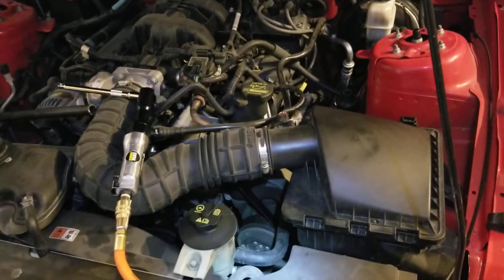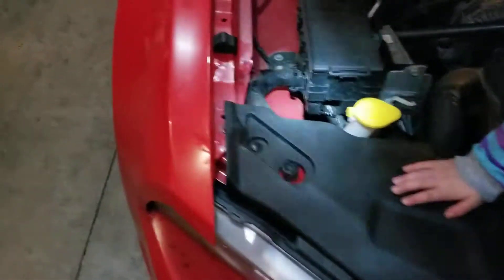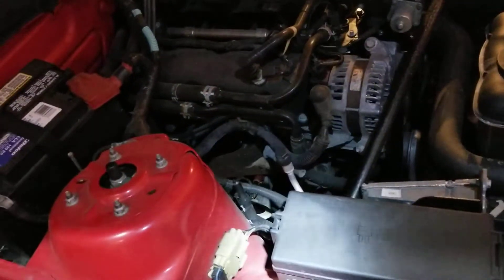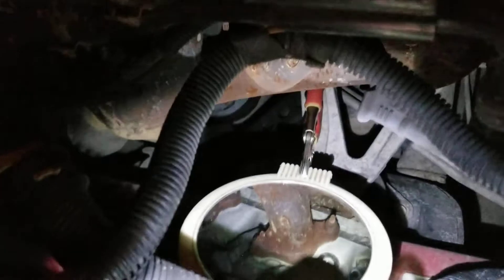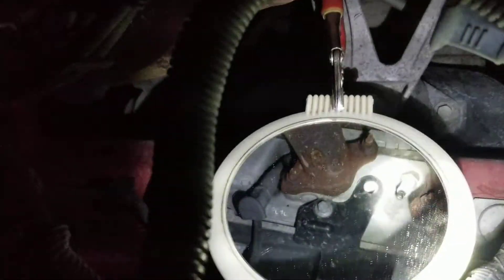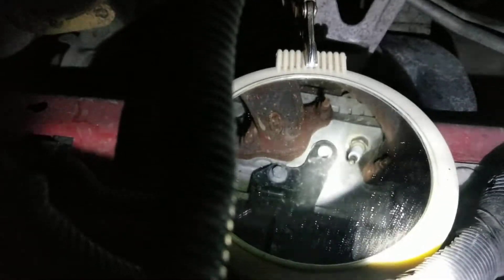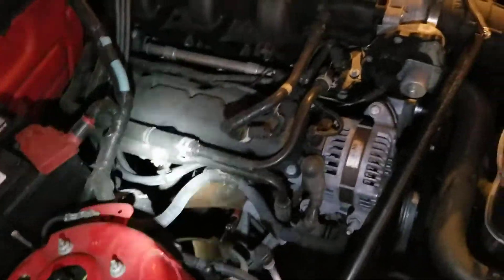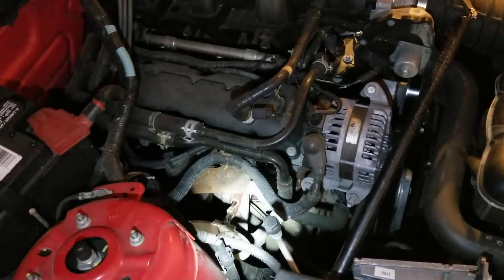2010 Mustang 4.0L Spark Plug replacement tip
A quick tip to make this job easier